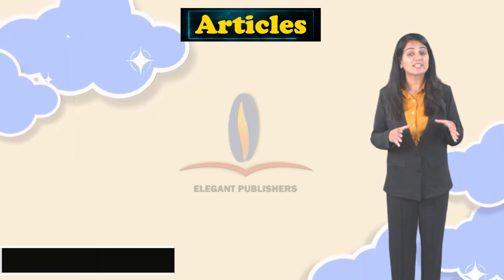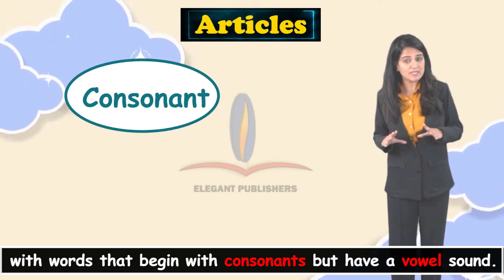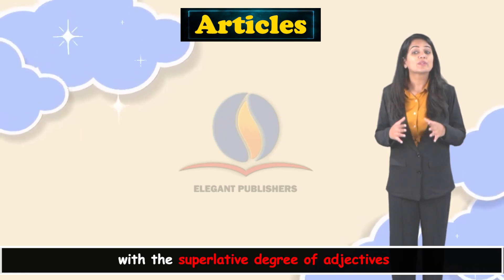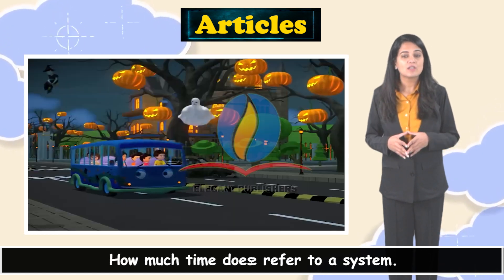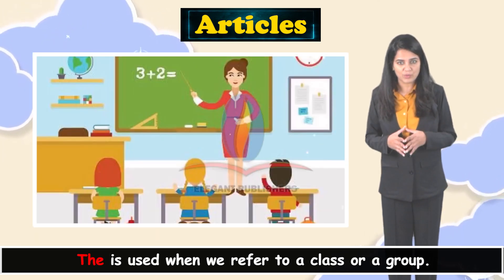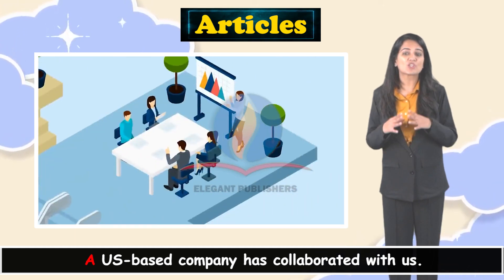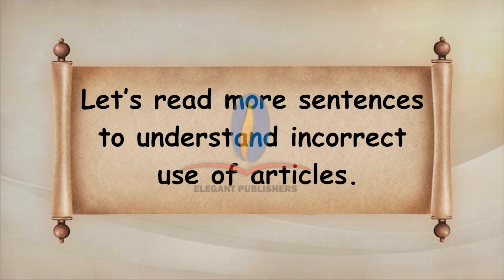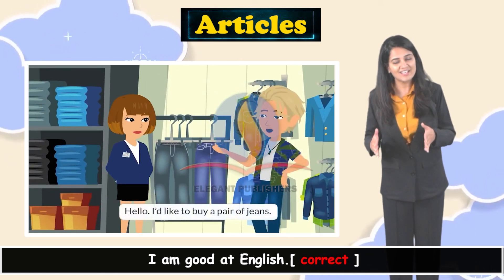Ch-4 Articles More Uses of 'The' Grammar Fest Class-5 |ELEGANT PUBLISHERS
Introduction:
Welcome to "Foundations of English," a comprehensive grammar guide tailored specifically for students in Class 6. This book is designed to provide you with a solid understanding of the fundamental principles of English grammar, helping you to communicate effectively and confidently in both spoken and written English. Whether you're just beginning your journey with English grammar or looking to strengthen your existing skills, this book is here to support you every step of the way.